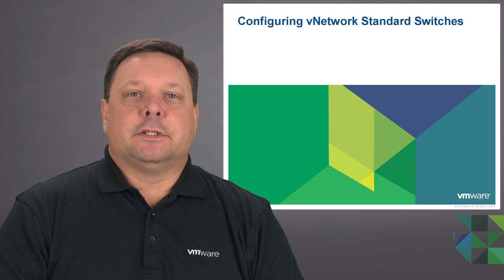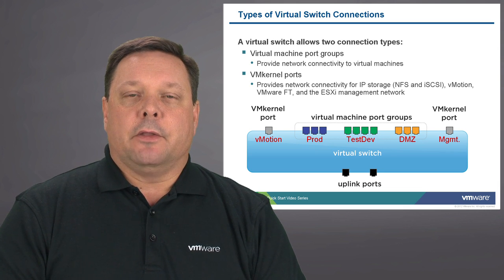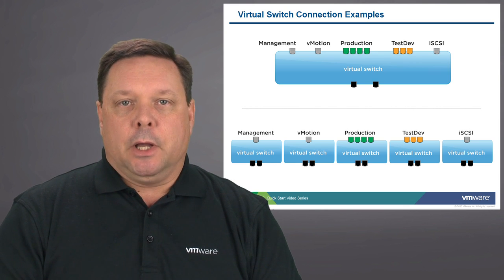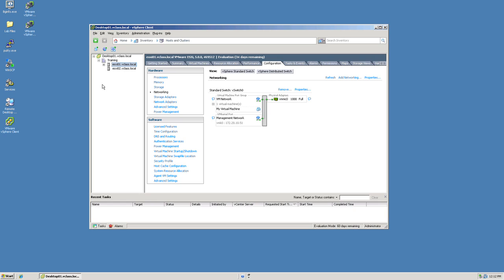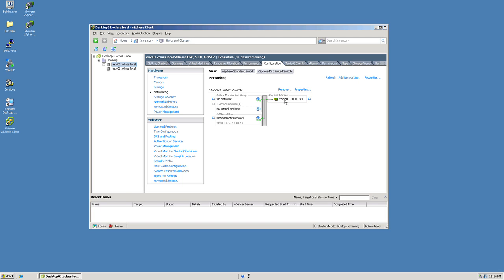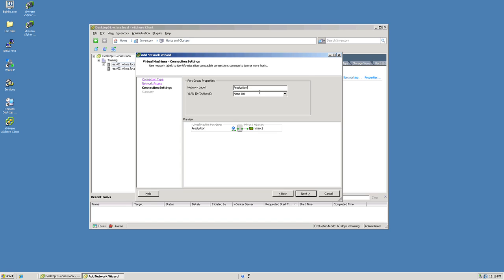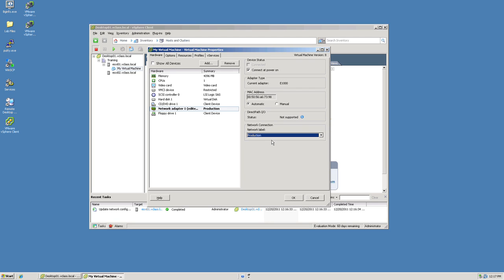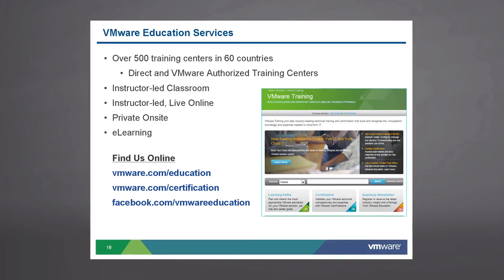VMware vSphere: Networking - Standard Virtual Switch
-- VMware vSphere provides a couple of different options for virtual switch technology. We have standard virtual switches, and distributed virtual switches. In this video, we're going to be looking at the standard virtual switch.